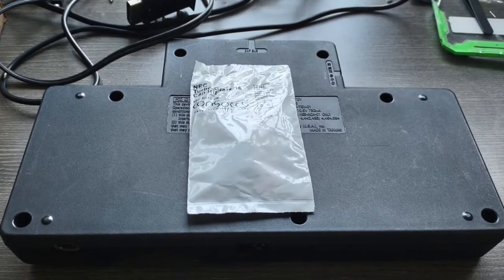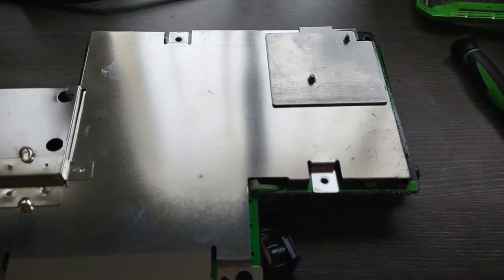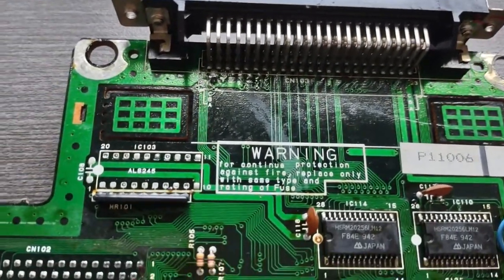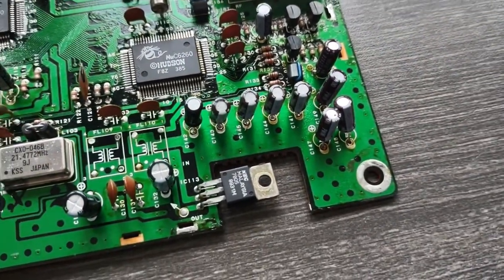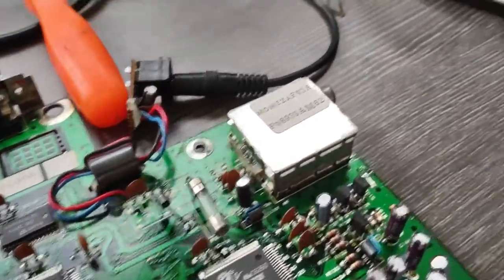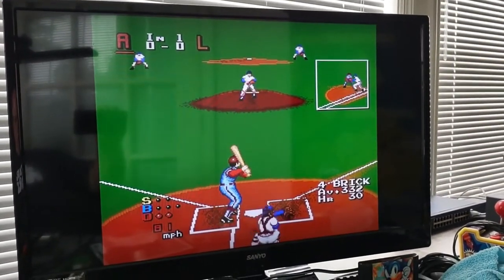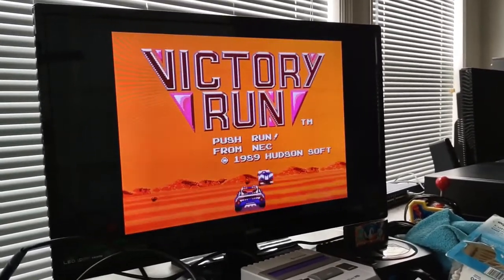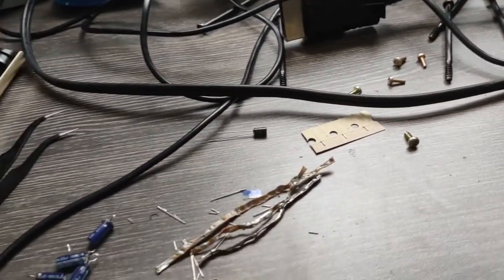TurboGrafx-16 Capacitor Replacement /w Jailbar Fix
Console 5 Cap Kit install on TurboGrafx-16 with the jailbar fix. Also testing out LevelHike HDMI converter.